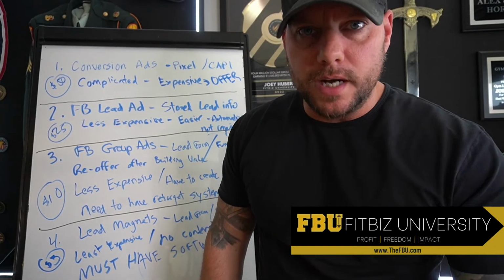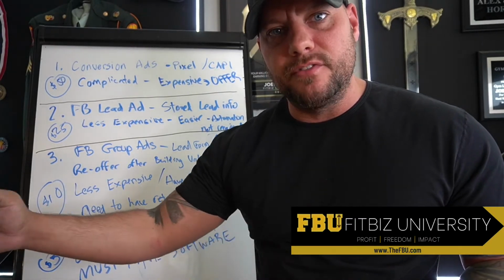How To Run Facebook Ads For Your Gym (or any business) in 2024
Need more leads?  Heard Facebook ads work well?  No idea how to do them?  Have done them in the past but now they are not working?  Watch this video to learn about the strategy that’s actually working for gyms in 2024…